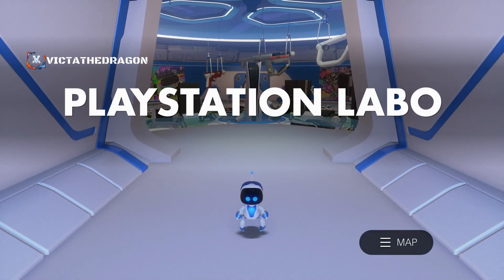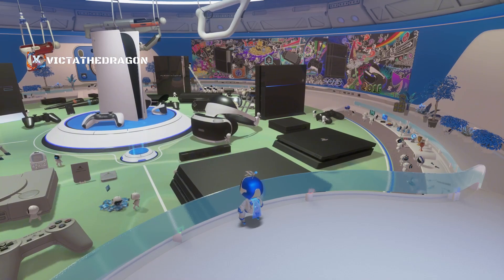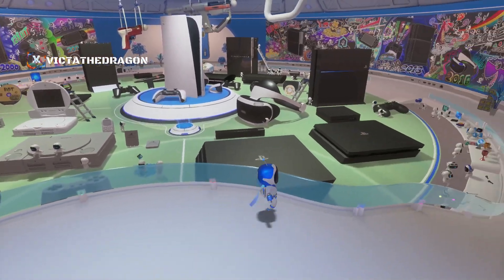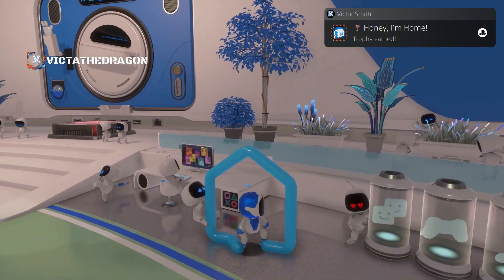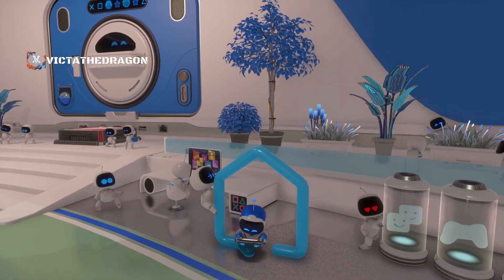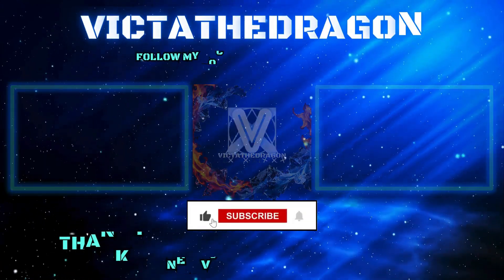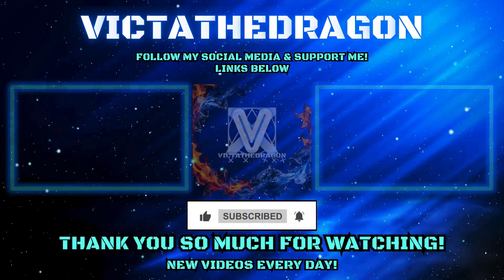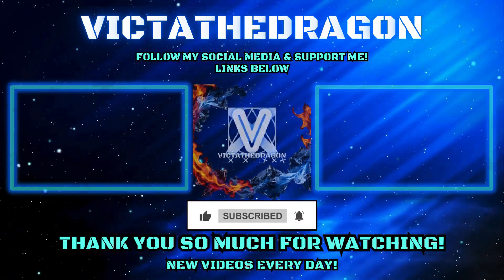Astro's Playroom Honey, I'm Home! Trophy Guide (Walked under the PlayStation Home icon)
Explore the vibrant world of Astro's Playroom on the PlayStation 5! 🌟 Join me as I dive into this fun and immersive platformer designed to showcase the incredible features of the DualSense controller. From the nostalgic Easter eggs to stunning next-gen graphics, this game is packed with surprises! If you’re a PS5 fan or love platformers, this is the perfect adventure for you. 🎮